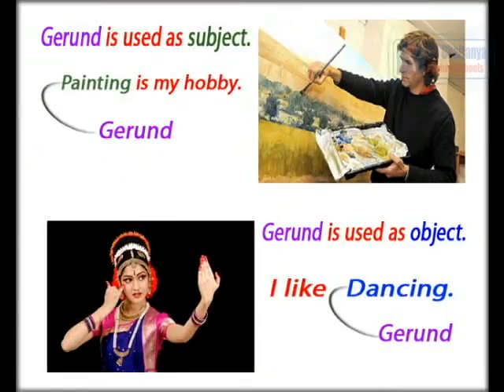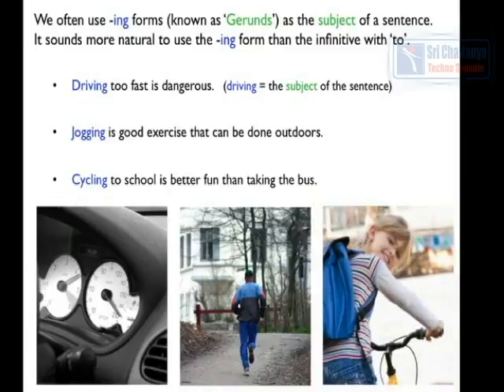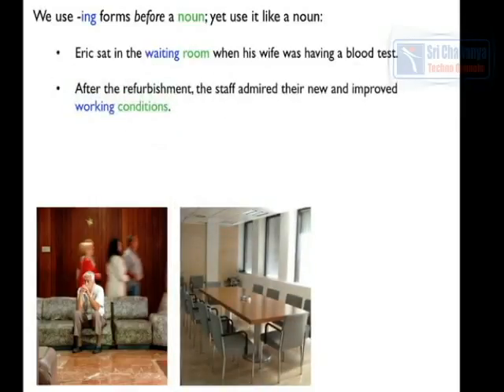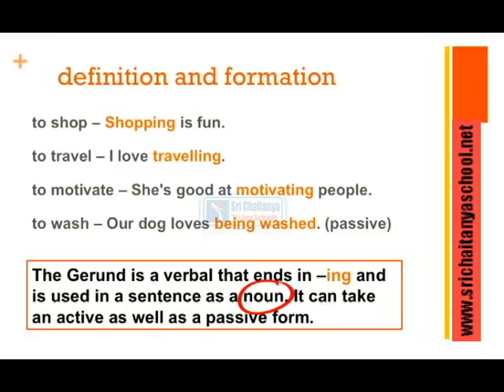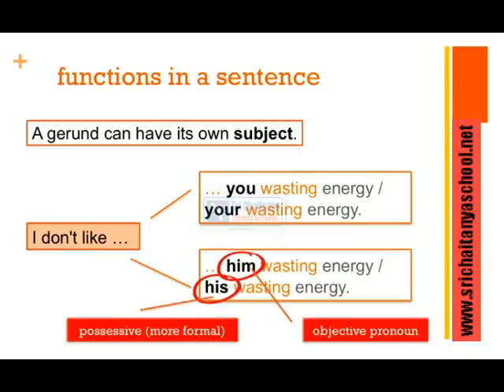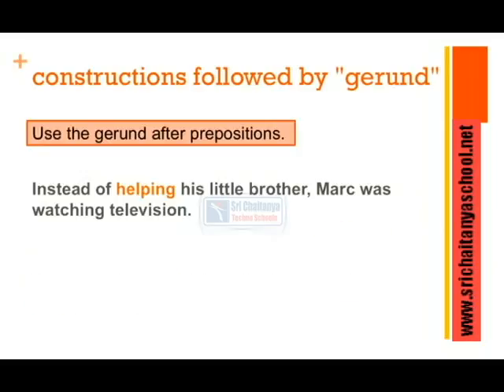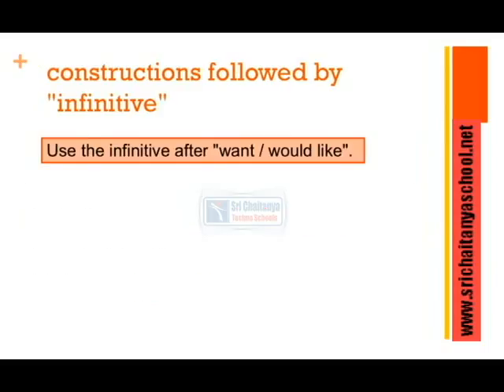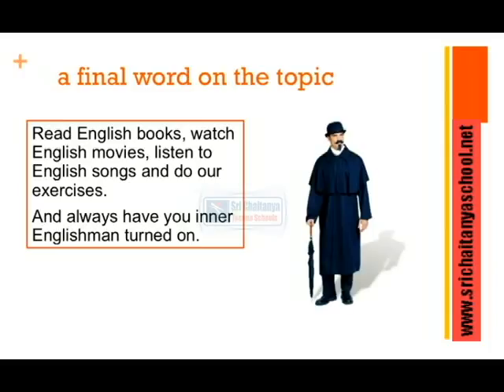Gerund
Gerund meaning Gerund exercises Gerund examples